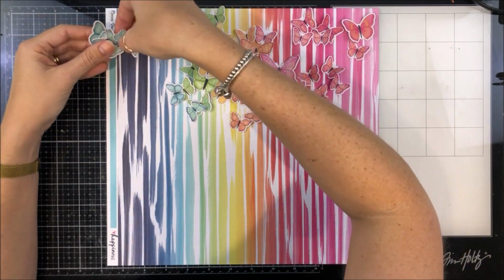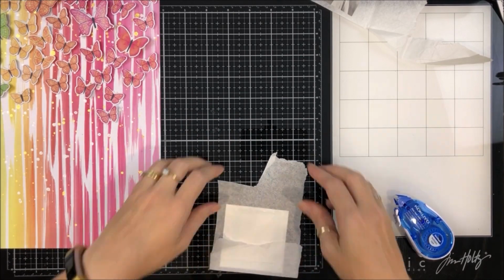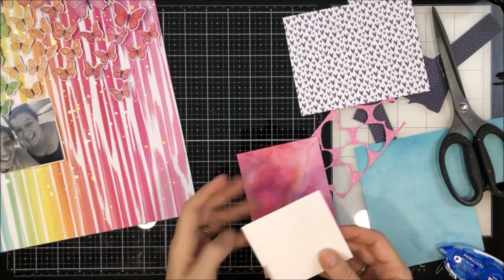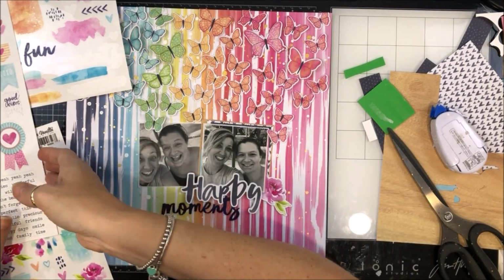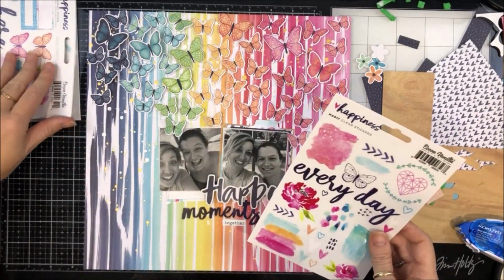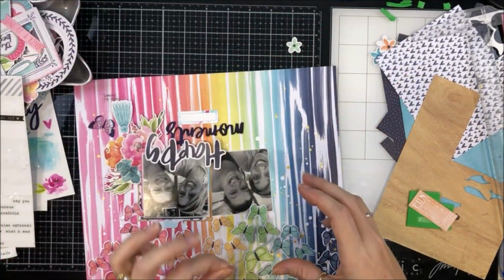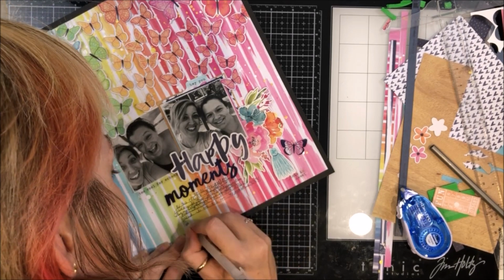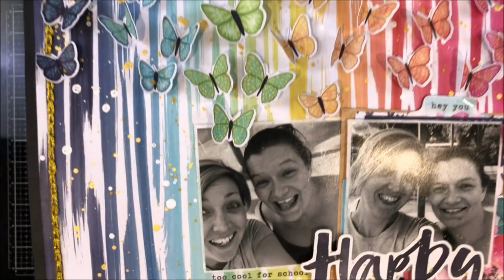Anna's Craft Cupboard | Happy Moments | Scrapbook Process Video# 137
Hey everyone!! Today's video is another share for Anna's Craft Cupboard and this one was for one of the 14th Birthday Cyber Crop challenges.

I hope you enjoy and I'd love to see your take on this and all of the other challenges!